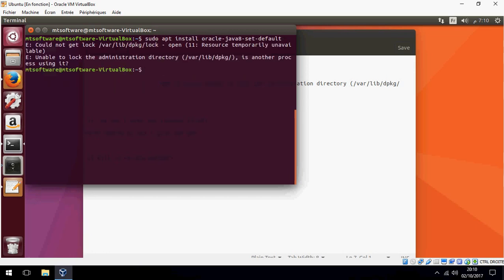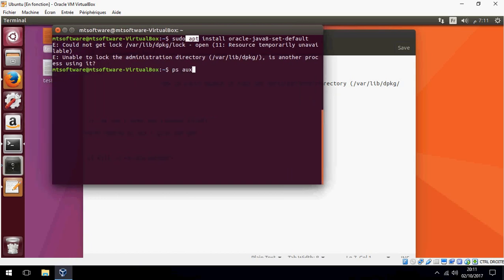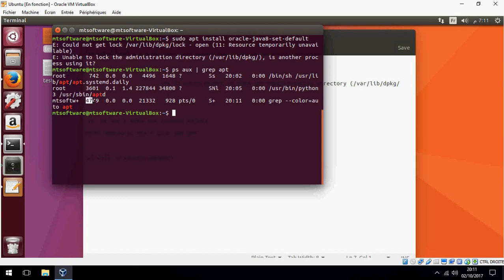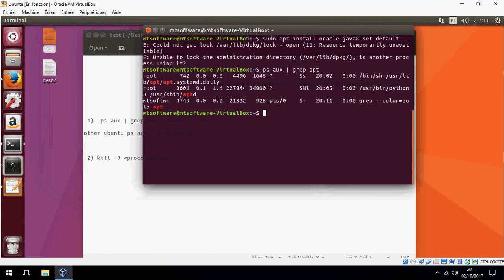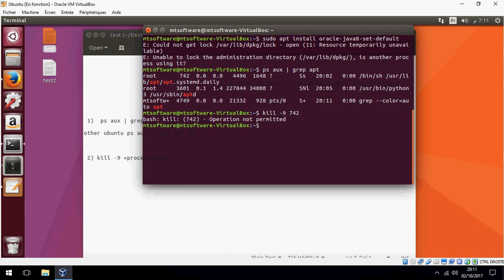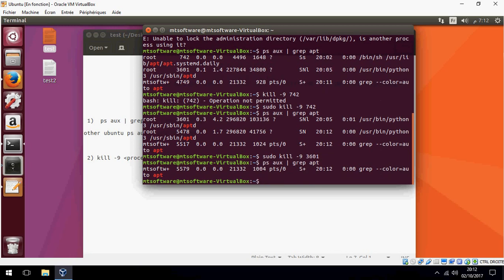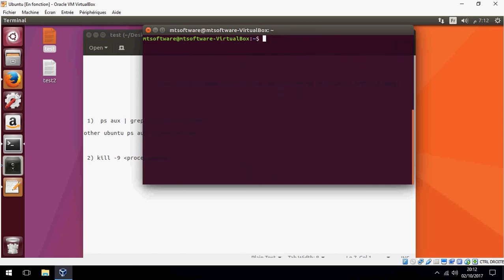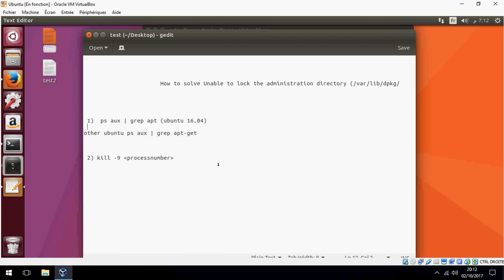How to solve unable to lock the administration directory /var/lib/dpkg on Ubuntu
How to solve  unable to lock the administration directory /var/lib/dpkg

On this video i will show you how to fix the problem  unable to lock the administration directory /var/lib/dpkg on Ubuntu